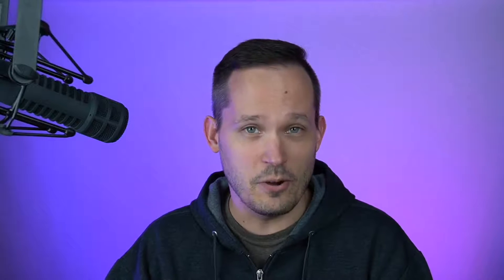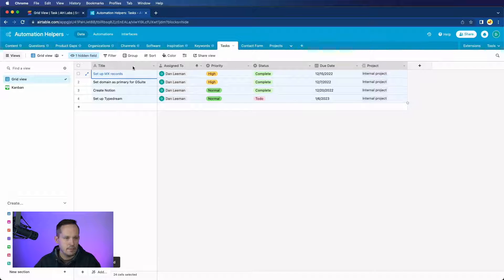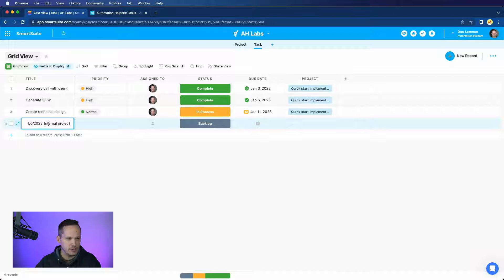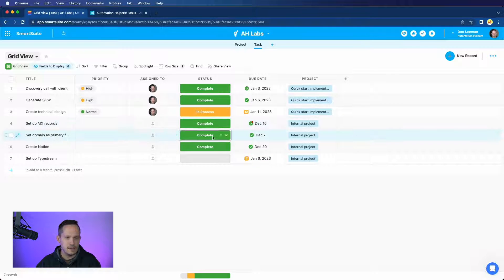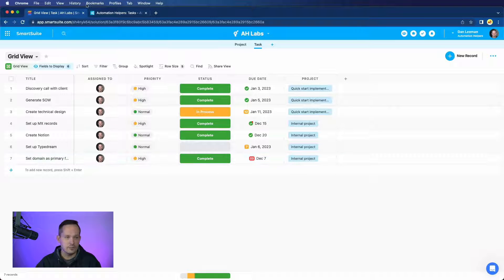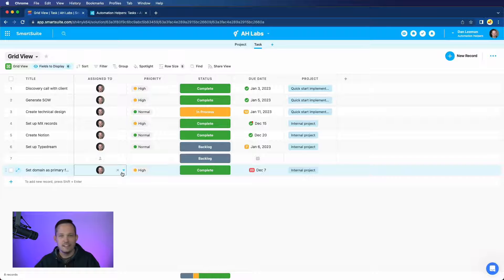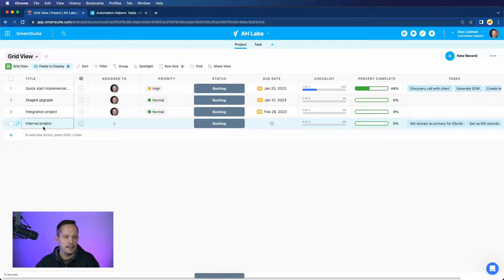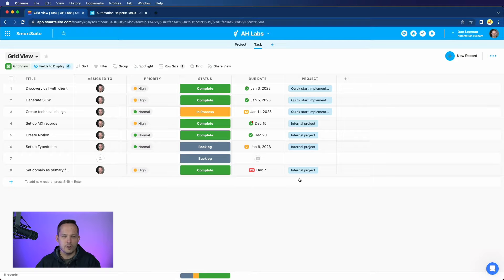Copy & Paste from Airtable to SmartSuite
SmartSuite makes it super easy to copy and paste data from Airtable into SmartSuite (all from the UI, with no CSV import needed!) In this video we call out a couple of the gotchas to make sure all of your data gets pulled in exactly the way you need.